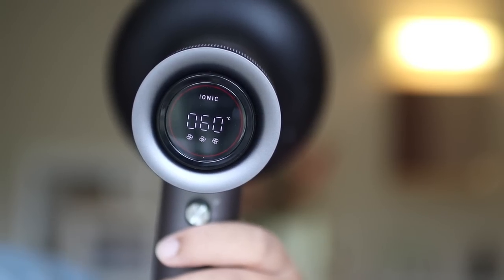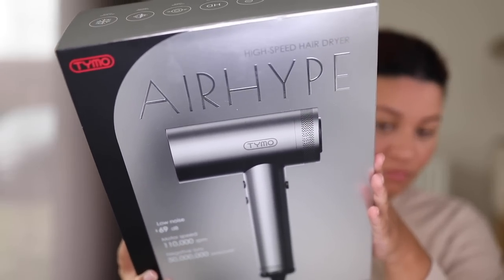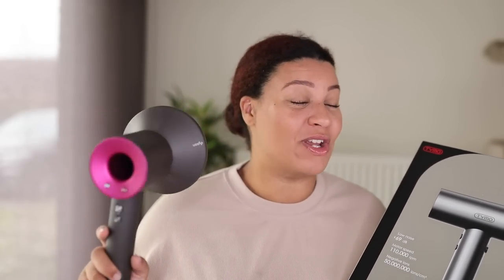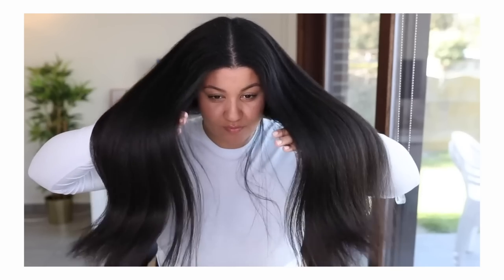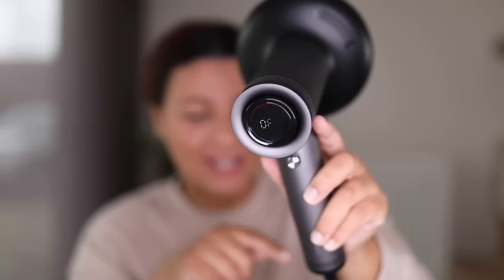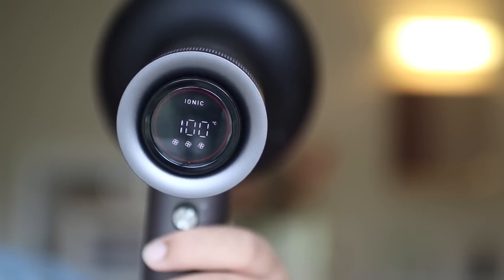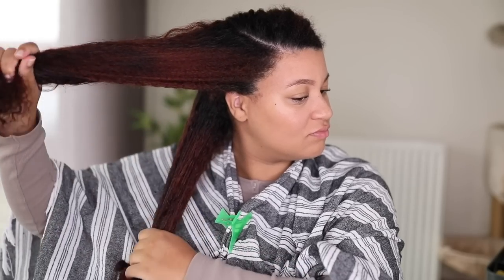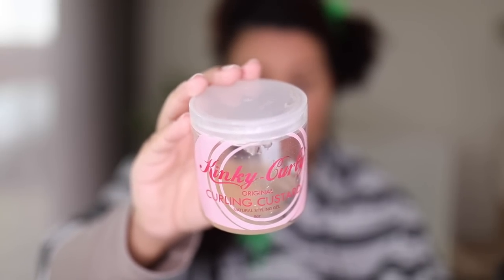OMG 😱 I found a Dyson hair dryer dupe FOR CURLY HAIR! Testing the TYMO AIRHYPE